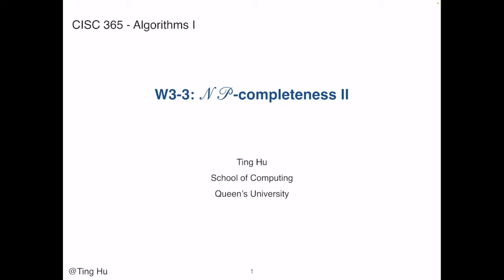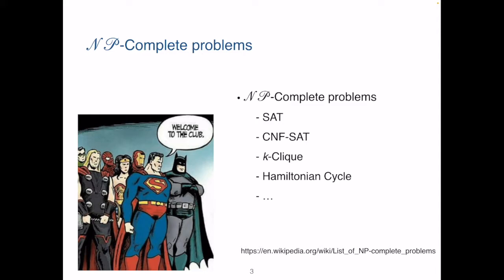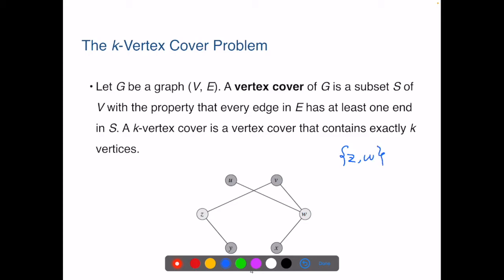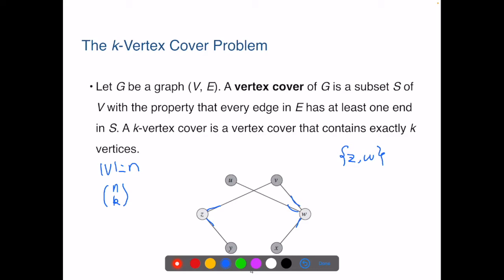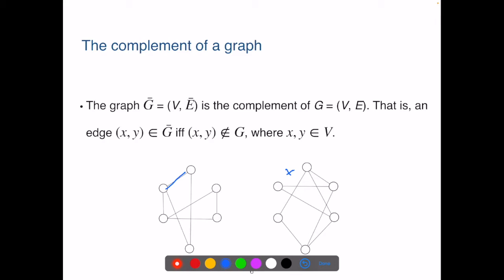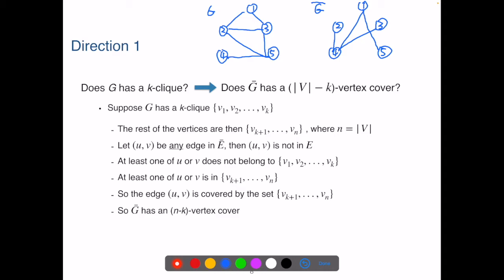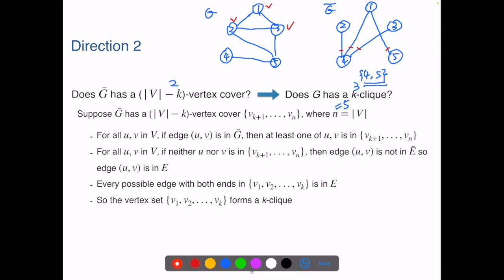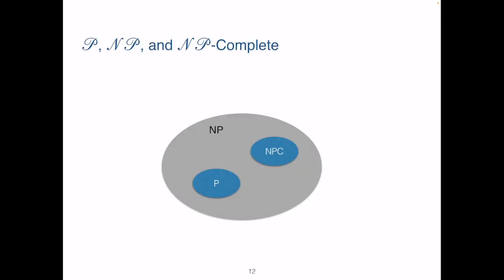QSC - CISC365 - L8 - NPCII